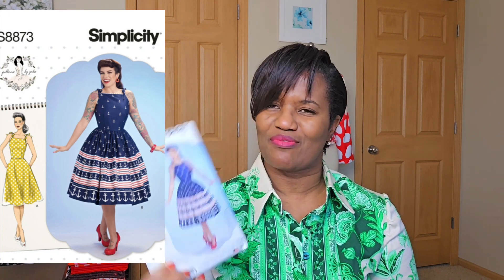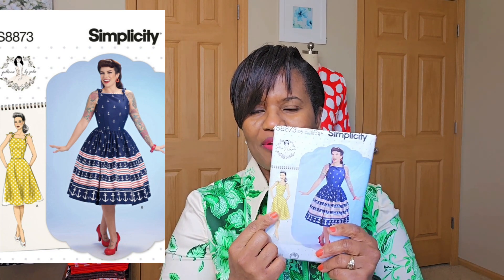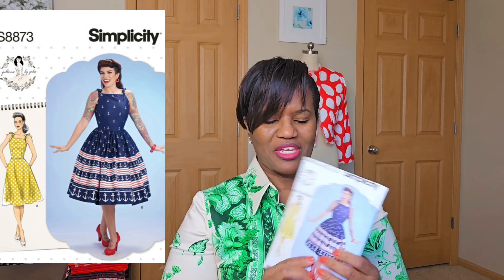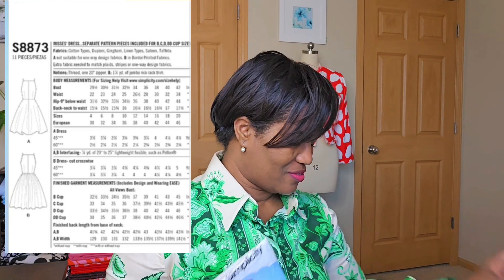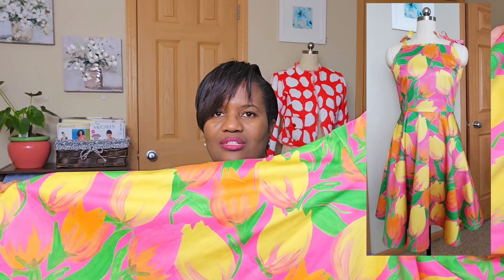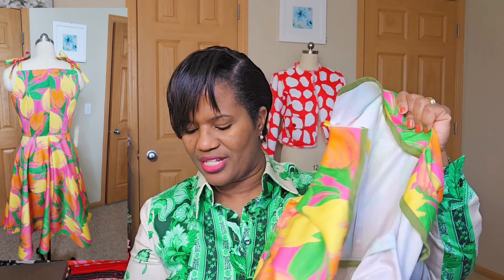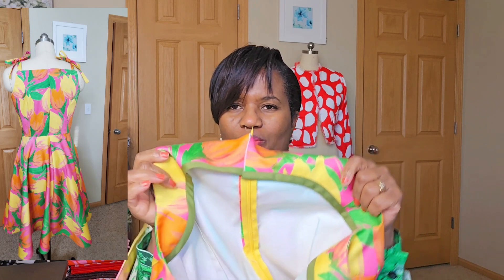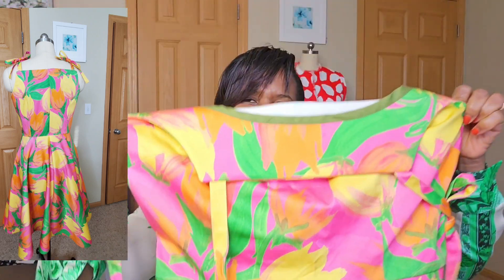One Simplicity Pattern | Many Dresses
Hello Guys,

I have, over a period of time, used Simplicity 8873 to create several summer dresses.   This pattern has been my tried and true pattern, which encouraged me to continue using since it works well.

KARON